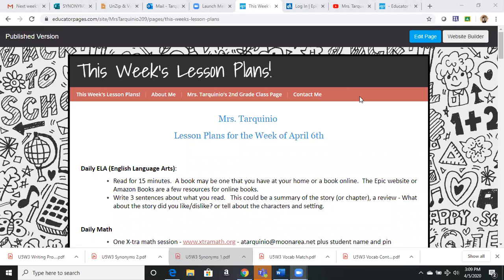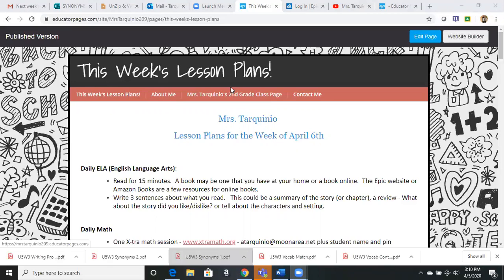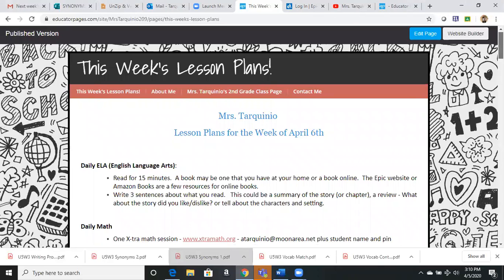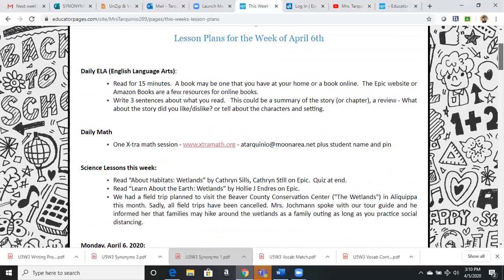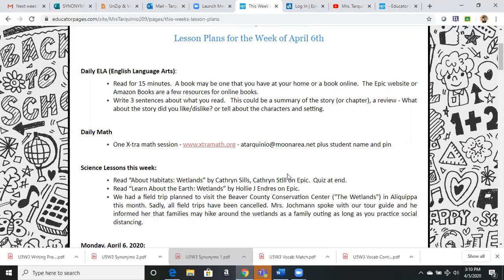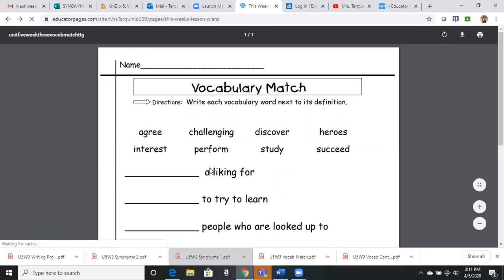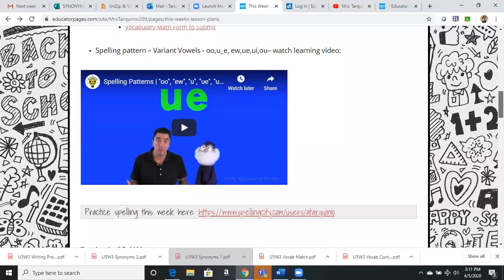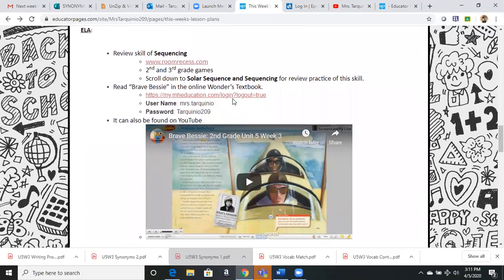Introduction to Class Website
Introduction to a website that will hopefully make life a little easier!